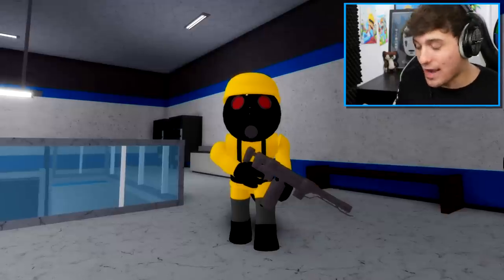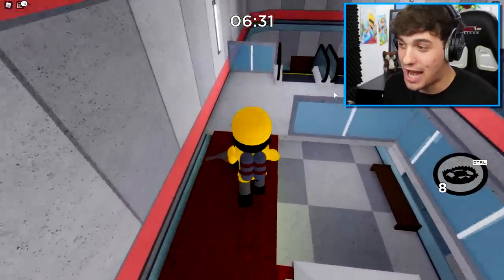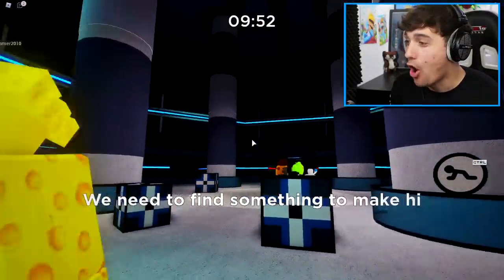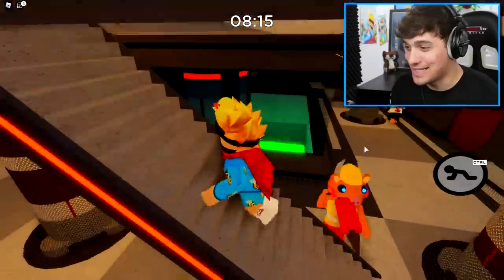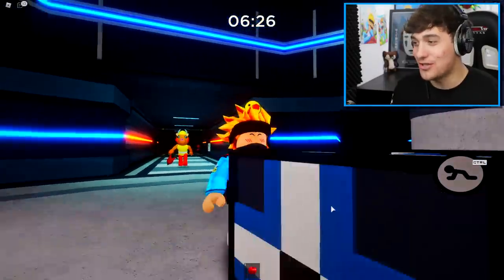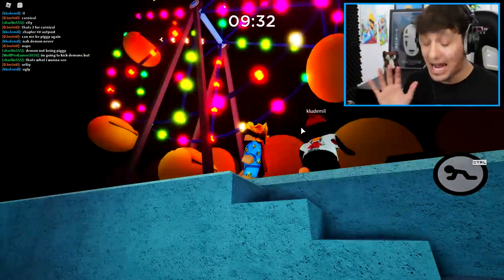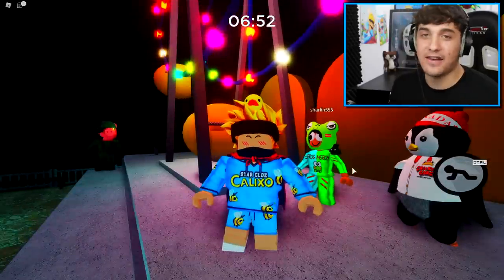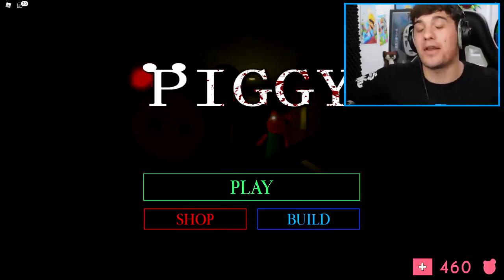Roblox PIGGY.. But It's REAL LIFE!!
Today we play roblox piggy but its ultra realistic.. just like real life.

🛒 Hottest Merchandise!!

--Credits--

Music & Sounds:
Epidemic Sounds